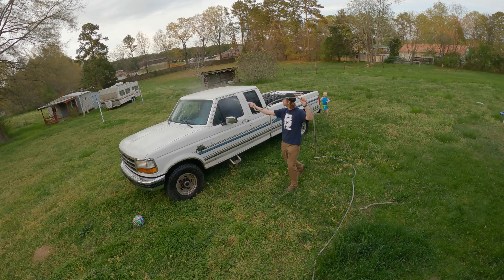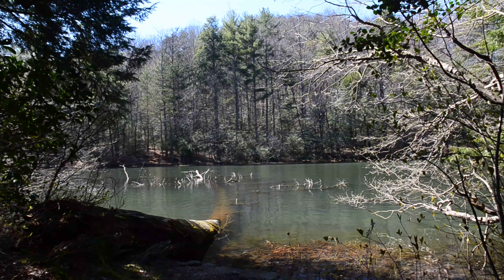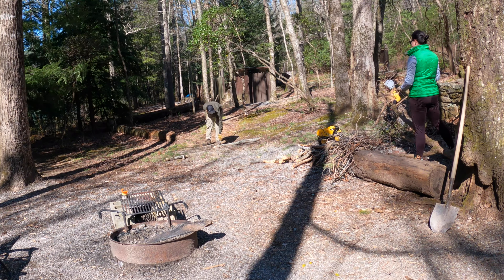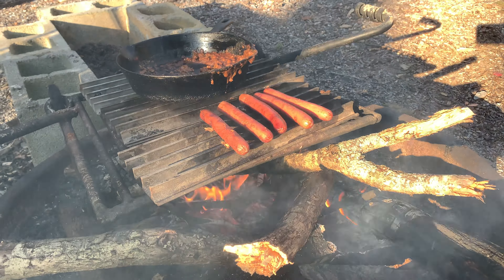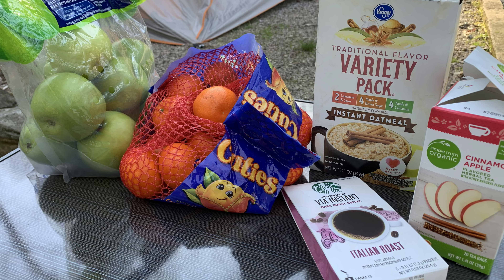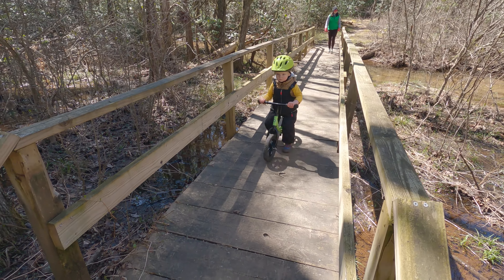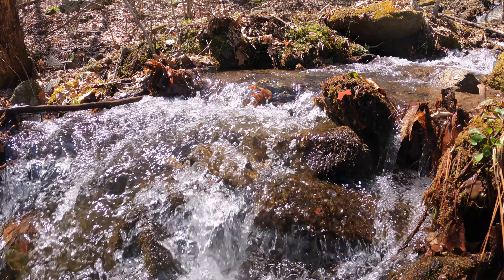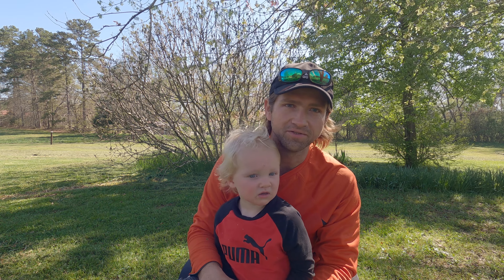MUST VISIT ... Dockery Lake Campground ... near Appalachian Trail ... BEAUTIFUL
Family camping trip to Dockery Lake in the north Georgia Mountains near the Appalachian Trail.

We camped for three nights on the beautiful mountain lake, cooking over an open fire, hiking, biking, reading.

And we got in a great trail running adventure. We were dropped off at Lake Winfield Scott where we took the Jarrard Gap Trail to the Appalachian Trail, which we took north to the summit of Blood Mountain before returning south to the Dockery Lake Trail and back to camp.